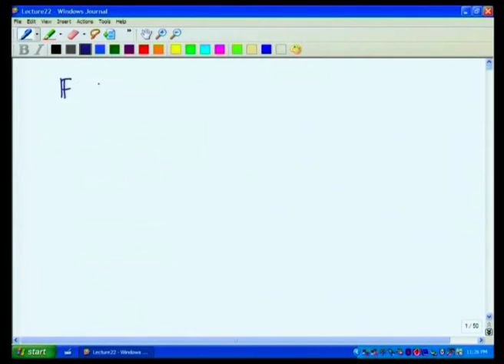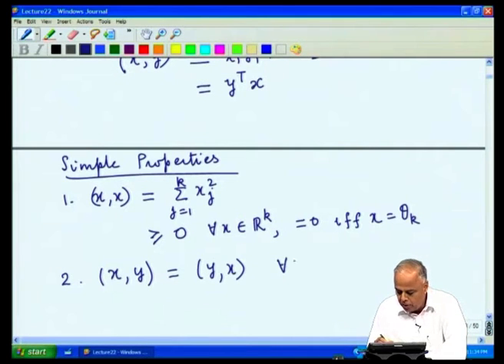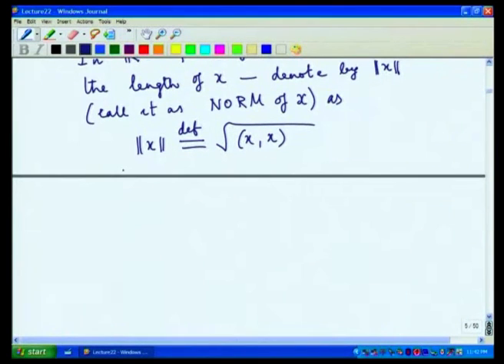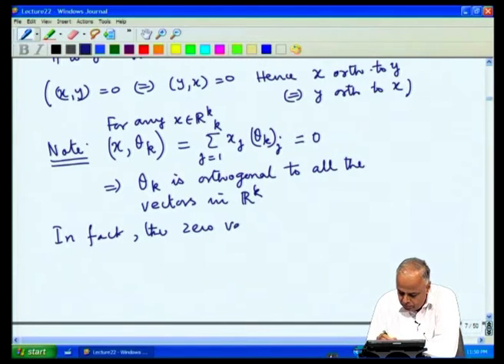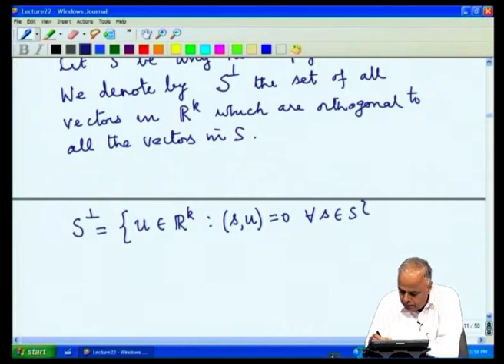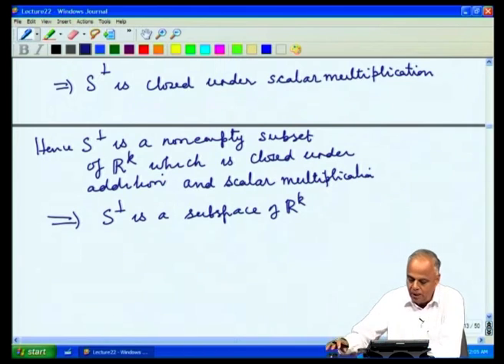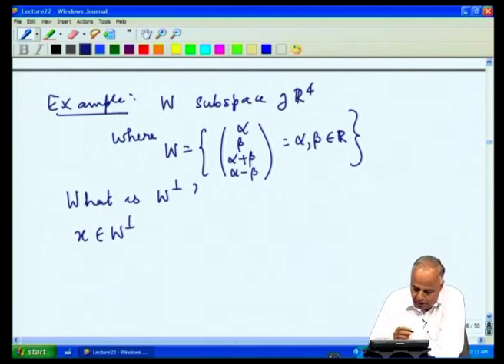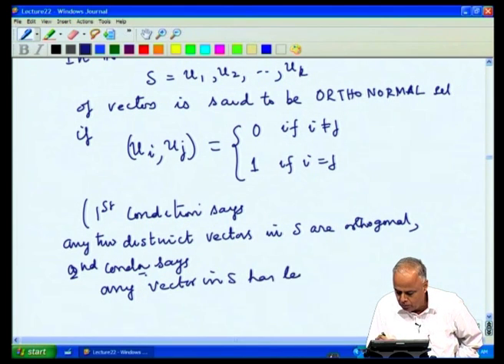Inner product and Orthogonality part 1